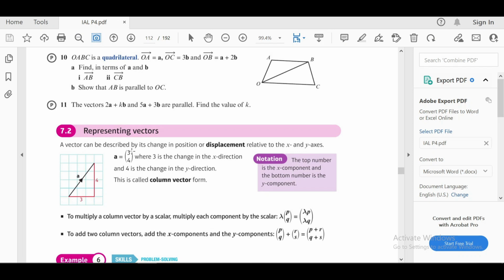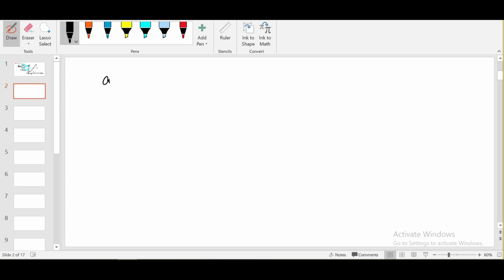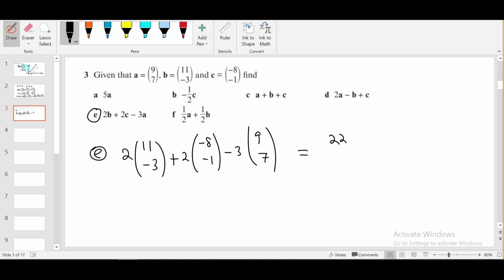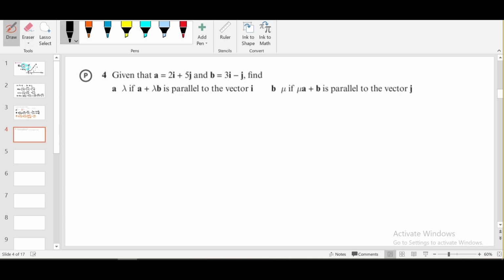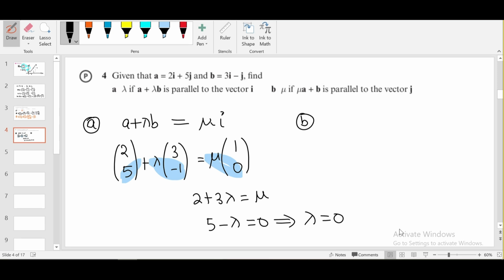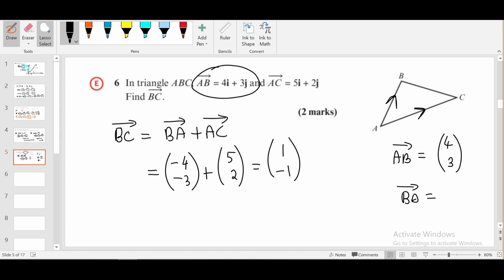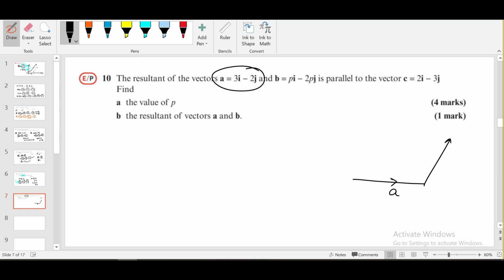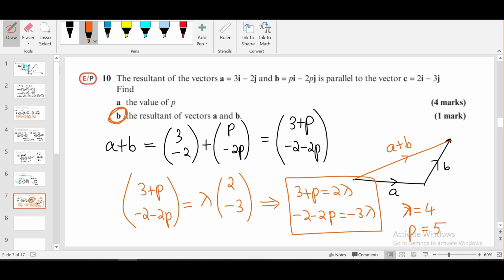P4 | Ch7 | Lesson2 | Representing vectors | Pure mathematics4 | WMA14 | Pearson Edexcel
Chapter7: Vectors - Topic 7.2 - Representing vectors | Pure mathematics4 | WMA14/01 | IAL Pearson Edexcel/CAIE

At Pi By Me Maths, we focus on:
✔️ Conceptual clarity